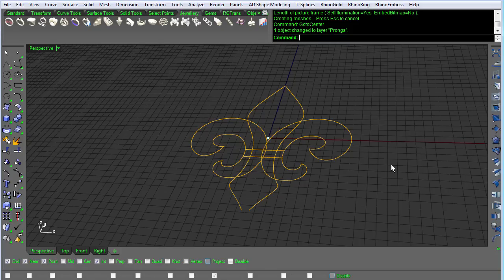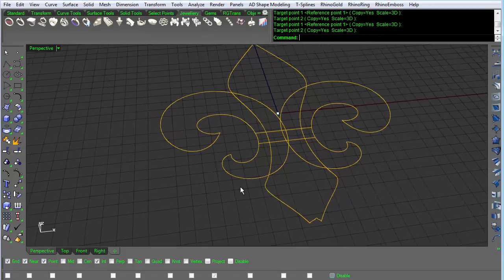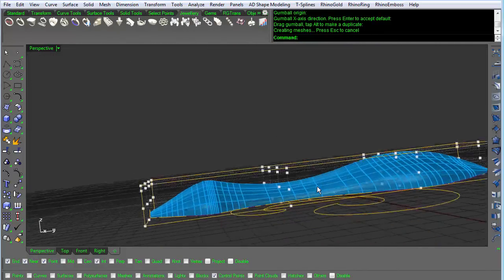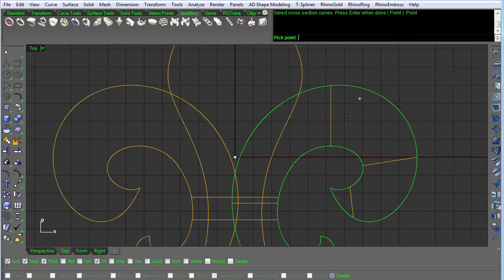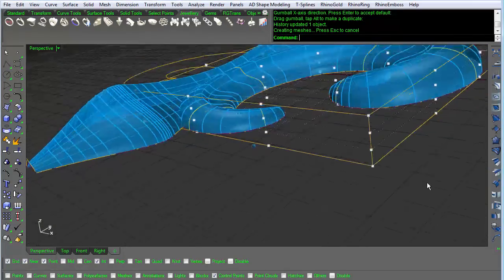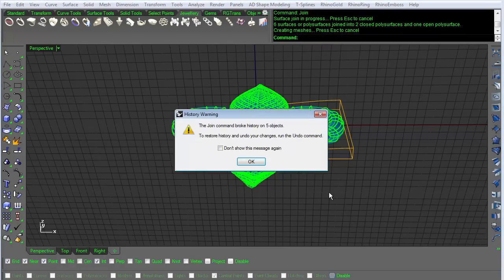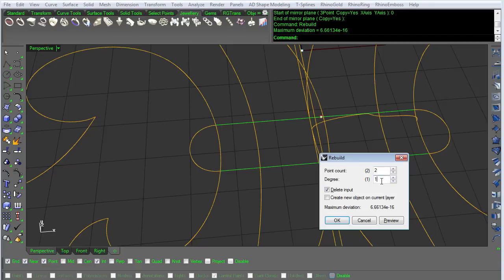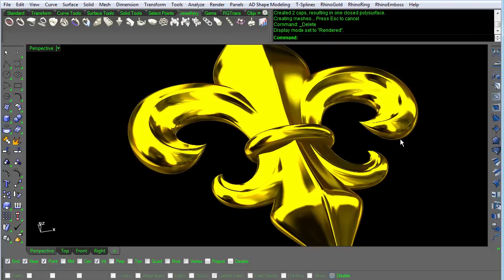Rhino Tips And Tricks - Ornamental Work In Naked Rhino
This tutorial shows you some advanced tips and tricks for creating ornamental work using just the tools within Rhino 5.

Made by:
Eric Paul, Jewelry Designer